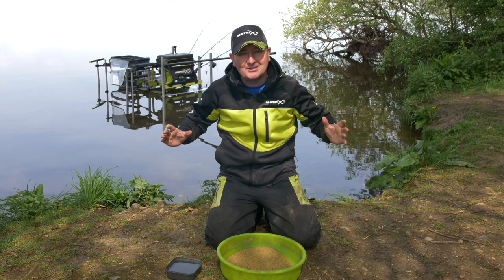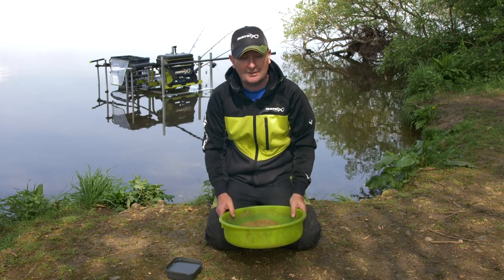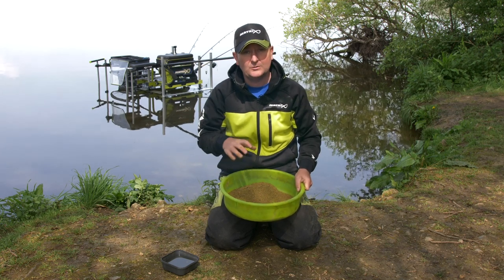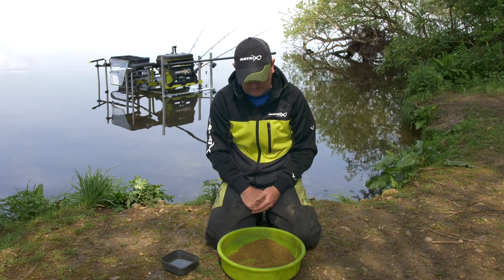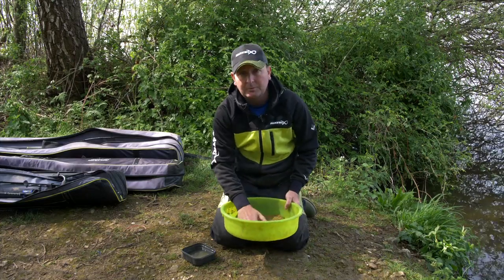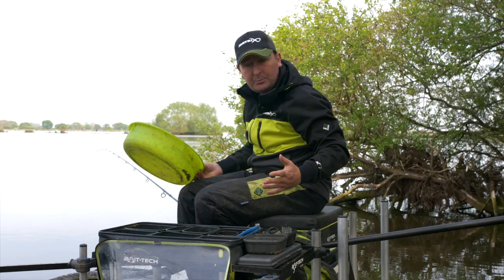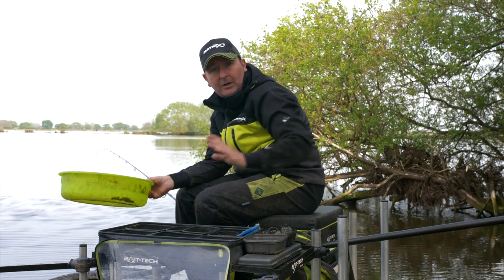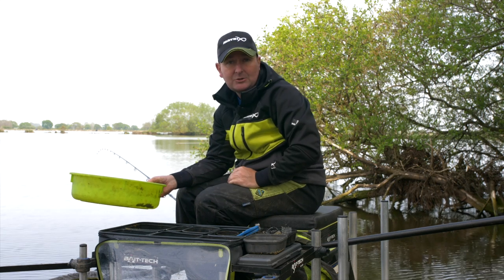*** Coarse & Match Fishing TV *** Jamie Harrison's A-Z of Feeder Fishing "G"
G is for Groundbait Mixing and Storage

In the latest video in Jamie Harrison's A-Z of Feeder Fishing Jamie explains how he mixes his ground bait and also how he stores it while fishing. Full of helpful tips on ground bait for feeder fishing.

Matrix Fishing TV is home to a huge collection of match and coarse fishing videos. With clips and films ranging from, The Practice with Mark Pollard and the Matrix Mini Masterclass with Jamie Hughes, Jon Arthur, Jamie Harrison and the rest of the Matrix team.  We bring you the very latest product videos and Free Match Fishing DVD’s. At Matrix we pride ourselves on manufacturing quality fishing tackle for Match anglers, club anglers and pleasure anglers who simply enjoy coarse fishing. Our product and tips videos will give you an insight into how to pick the right rod, pole or reel. Which is the best fishing box for your style of fishing. What line and hooks to use for feeder fishing or pole fishing and what is the best pellet waggler to use to suit the conditions. Our aim at Matrix is for you to catch more fish.